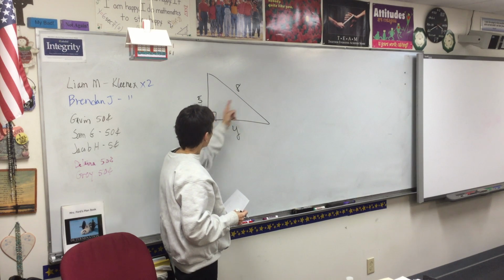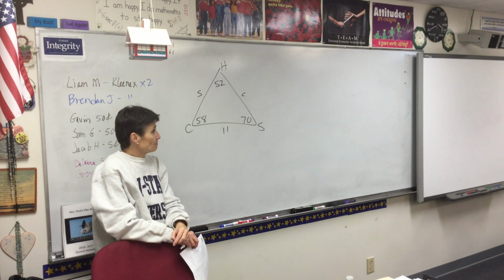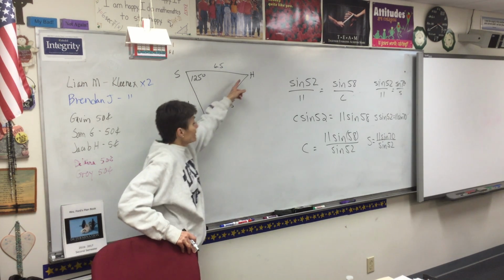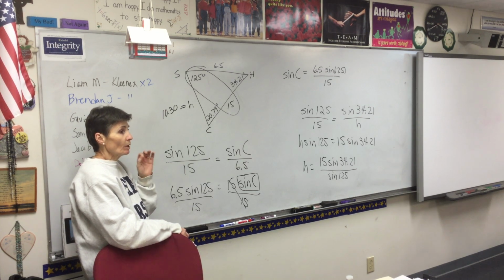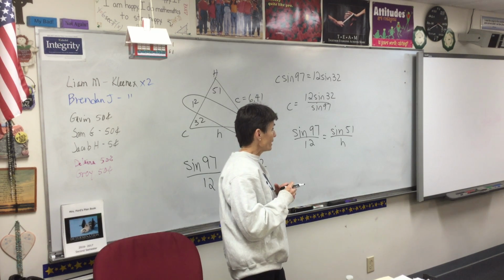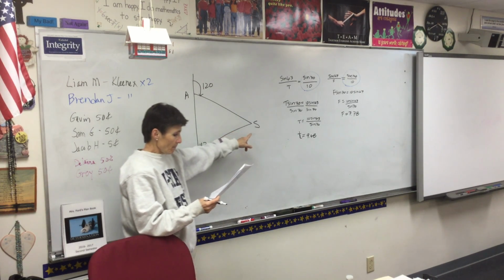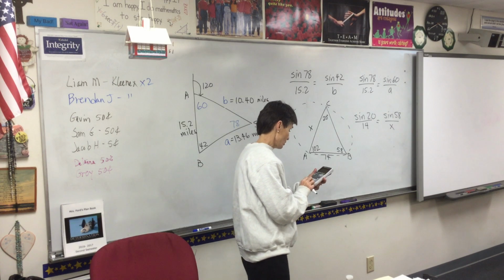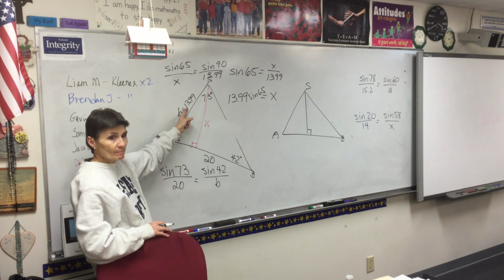Video 1-28-20 Precal C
Practice Quiz 2.1 review and notes 2.1 B-E